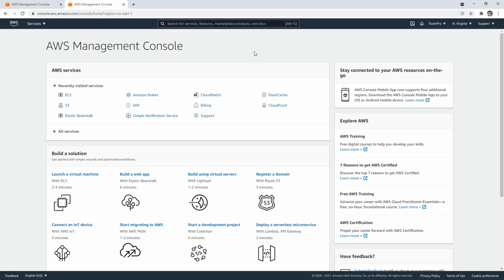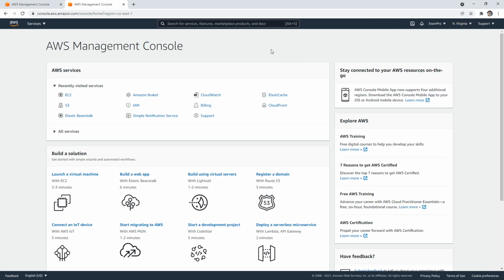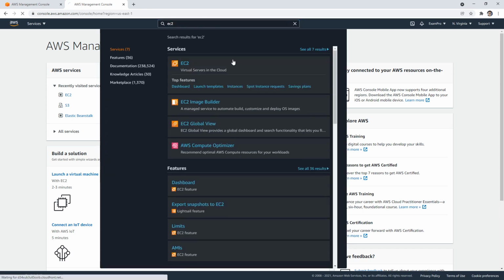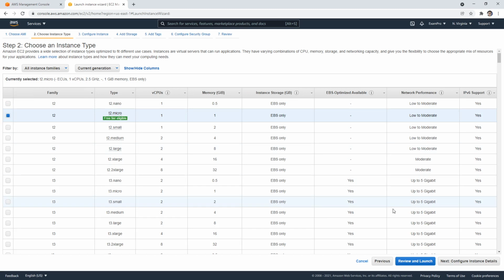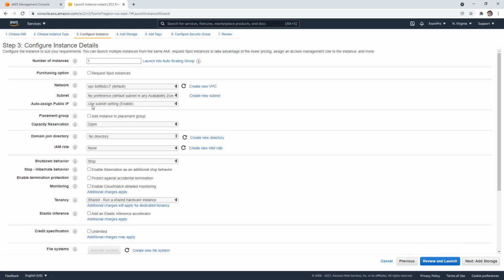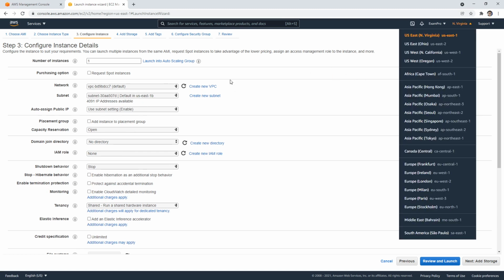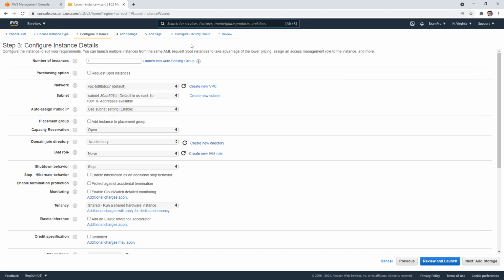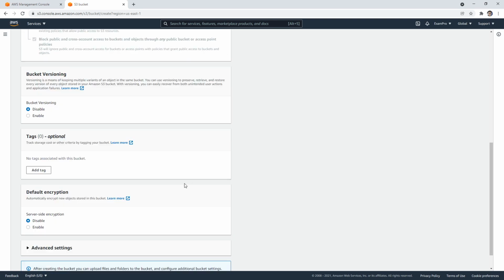CLF-C01 — Selecting Regions and Azs Follow Along